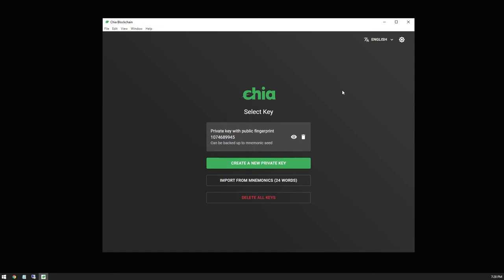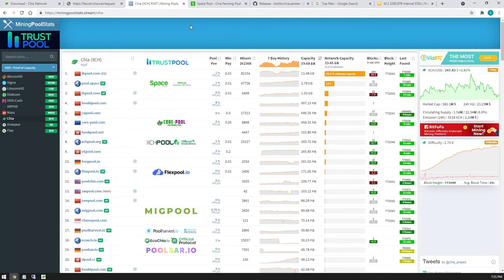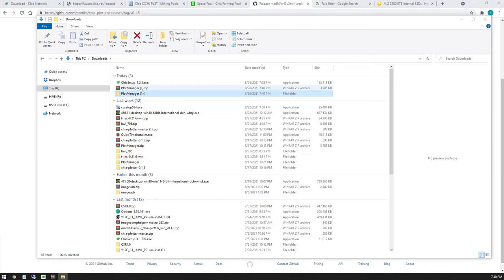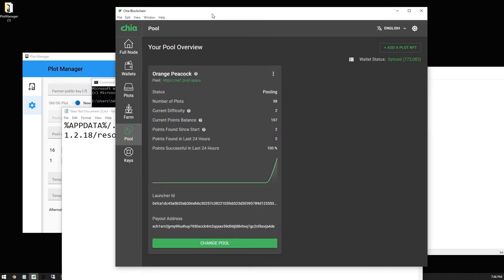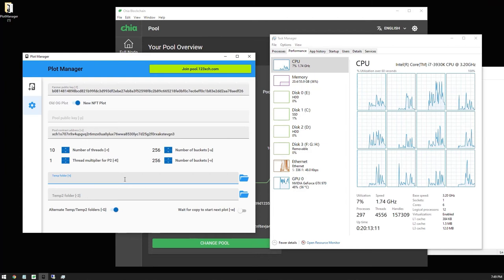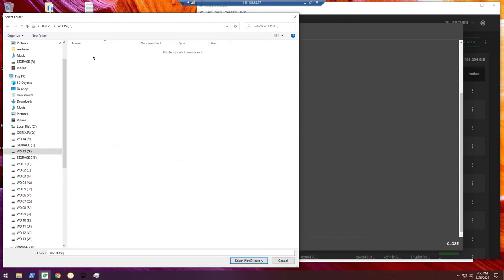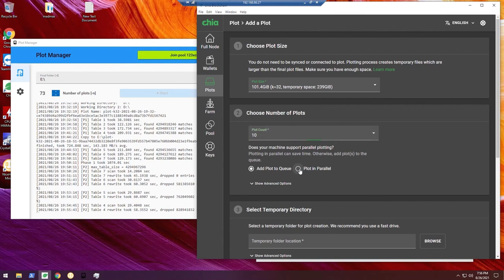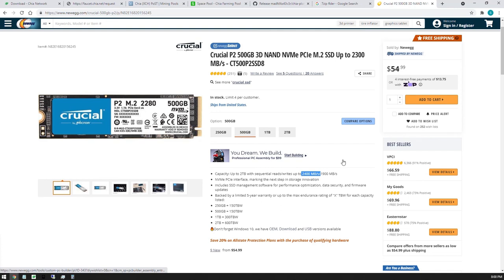CHIA Mining Starting Guide - Madmax Plotter | Part 3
This is a part 3 of how to start plotting/farming CHIA

► Copy and paste this text into your cmd Command Prompt to acquire Farmer Public Key:
%APPDATA%/../Local/chia-blockchain/app-1.2.18/resources/app.asar.unpacked/daemon/chia.exe keys show

► NOTE: Don't forget to replace 1.2.18 with your version of CHIA application